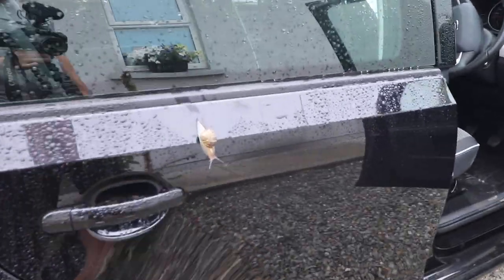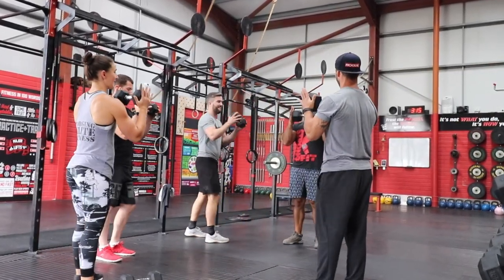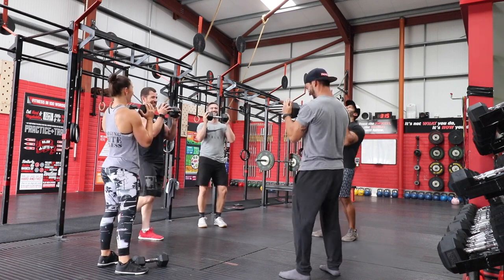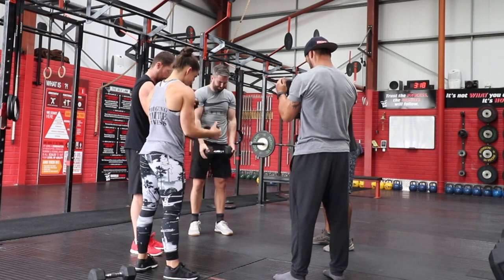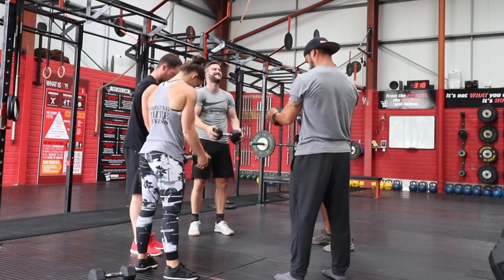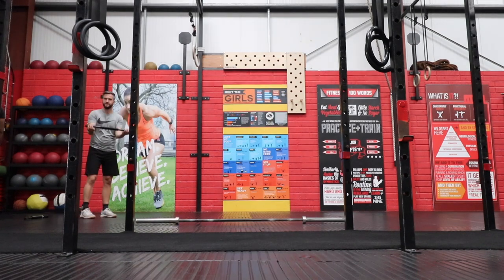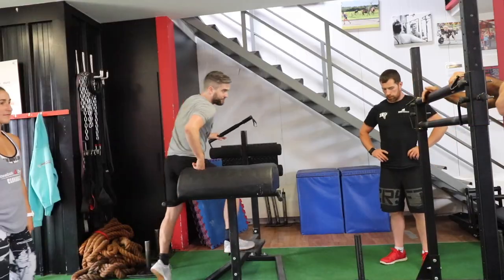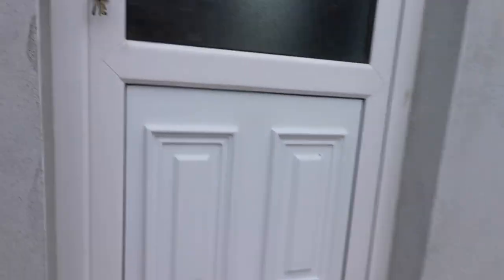Epic bicep finisher workout - Strongfit coaches week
THE BICEP PUMP WAS REAL.

It’s only 4 minutes.

What a biceps finisher.

Keep your grip open on each end of the dumbbell and press your hands in together to contract your pecs and biceps. YOU HAVE TO KEEP THE SQUEEZE ON THROUGHOUT THE SONG - ELSE ITS EASY.

Every time our good old friend Bill Withers says Lovely day, you do a bicep curl exercise. For the rest of the song, you just keep the Dumbbell raises while squeezing your hands together.

My arms were COMPLETELY SHOT after this bicep finisher/bicep workout.

It was an awesome bicep workout/bicep finisher workout at the end of day one of the Strongfit Coaches week in Cork. Hosted by Crossfit Clonakilty/Guerilla Fitness. Probably one of the biggest bicep pumps I’ve had in a long time after a bicep workout.

Great hosts and would highly recommend checking out the gym (Crossfit Clonakilty/Guerilla Fitness) if you’re in the Cork/Clonakilty area. Brendan and Hilary are awesome. They’ll put you through your paces with some awesome crossfit workouts/strongman workouts - strongman and crossfit workouts.

Song: Bill Withers Lovely Day.

We also took a look a my overhead squat movement and broke it down to start rebuilding again. Great to get some feedback on this movement as it hasn't felt the most stable since my back injury.

It was great moving on to the Strongfit Coaches week after completing the Strongfit Seminar the weekend before. All fresh and ready to implement!

Another Crossfit blog/Crossfit vlog episode.
Crossfit vlogger.